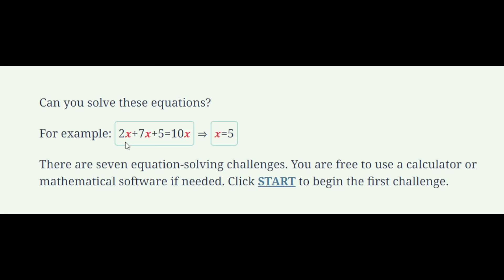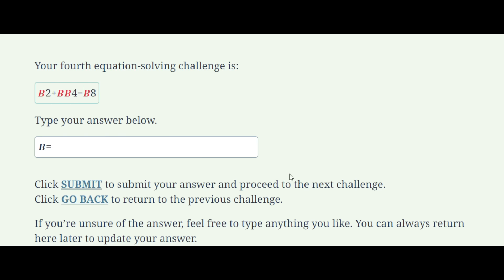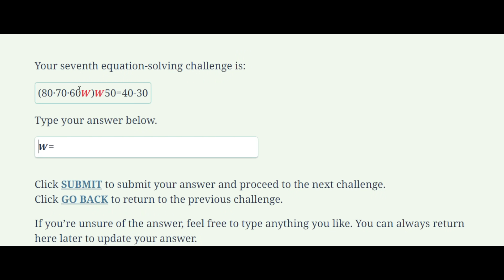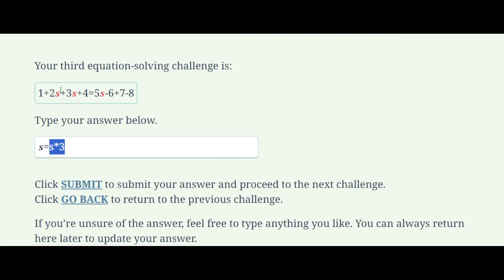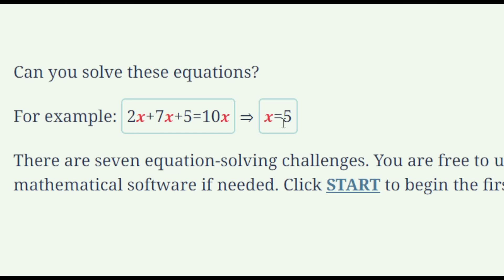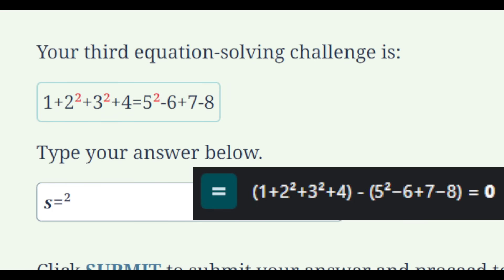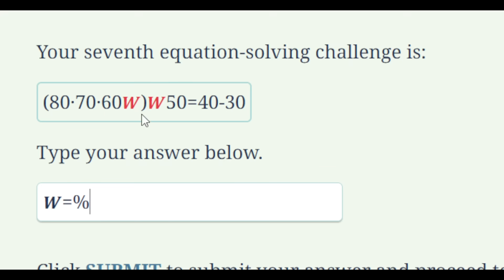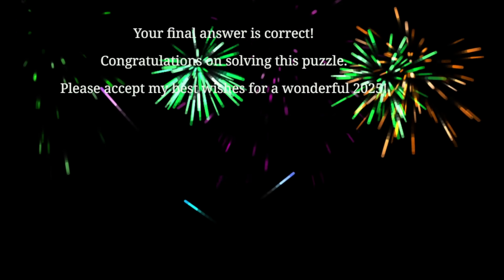math equations that get more cursed (incredible ending too)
Can you solve these equations? (apparently I do a bad job but this game's trick is awesome)